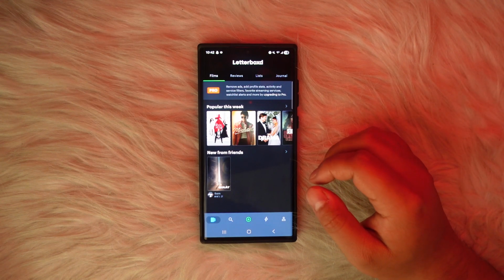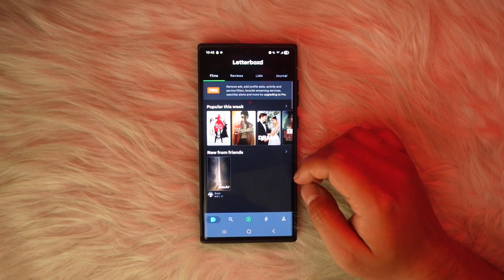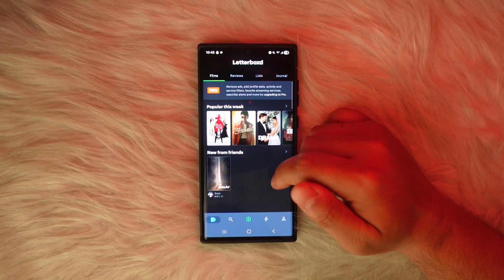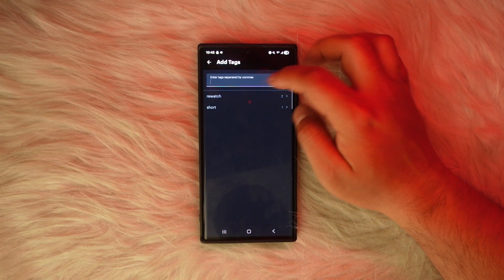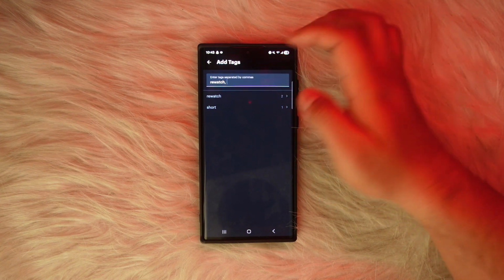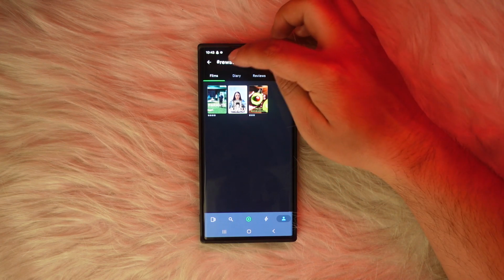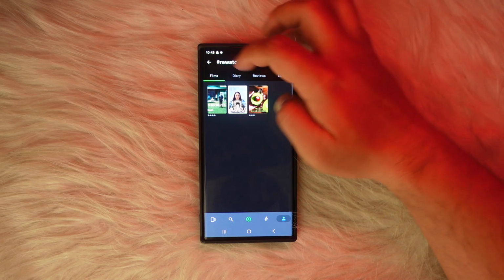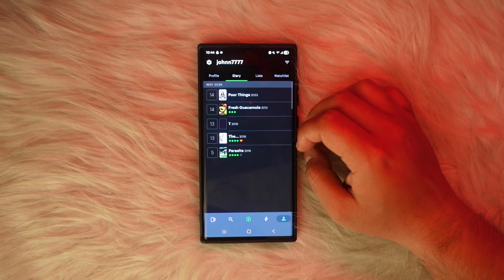How to Use Letterboxd Tags to Organize Your Diary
In this video, let me show you how to use Letterboxd tags to organize your diary. When you log a movie, you will see an option to "Add Tags." You can add any tag you want, such as "rewatch," to help categorize your films.

After adding tags, they won't appear automatically grouped on your profile. To view movies by a specific tag, open any diary entry that has that tag and tap on the tag itself. Letterboxd will then show you all movies that share that same tag.

Use that method to browse your diary by tags like rewatch, favorites, or any custom category you create. That's how you organize your Letterboxd diary with tags.